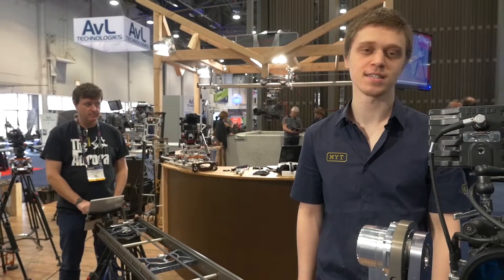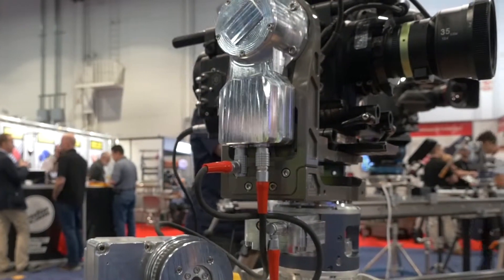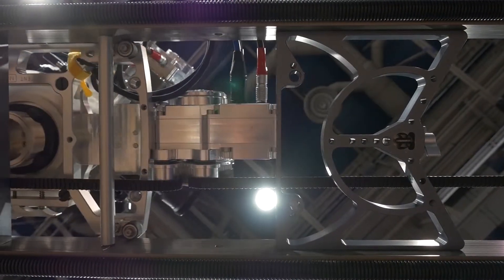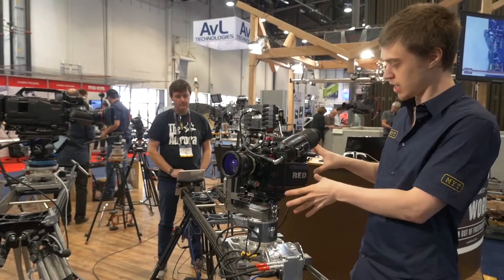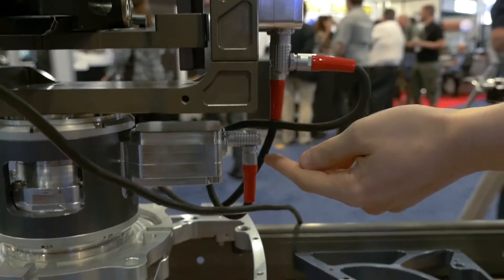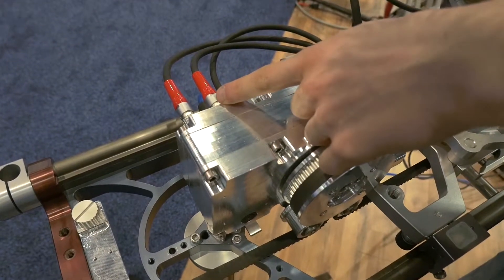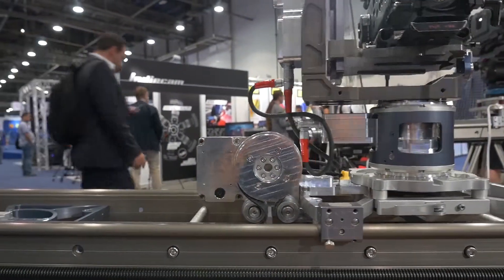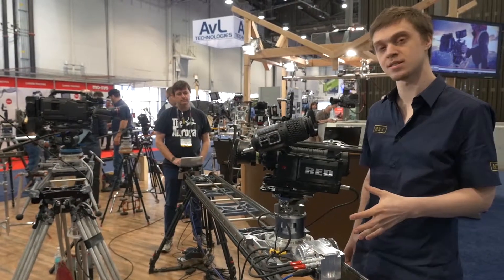MYT Works & KFX Technology - Multi-axis Pan, Tilt and Camera Slider System - NAB 2016